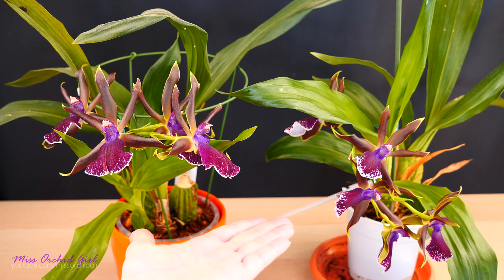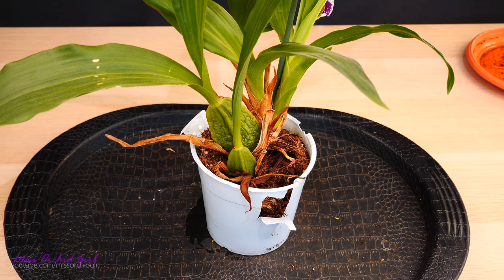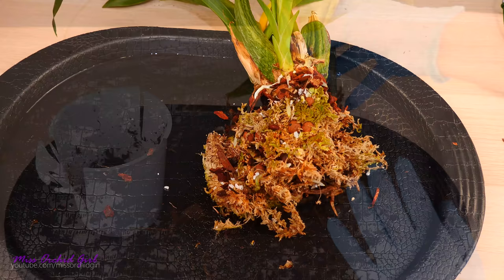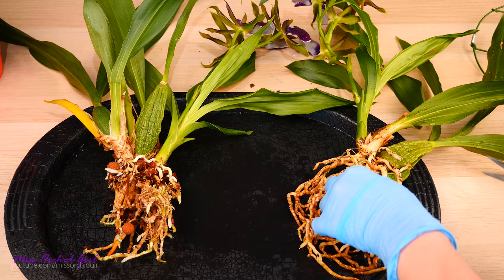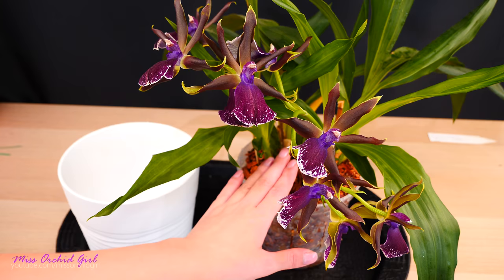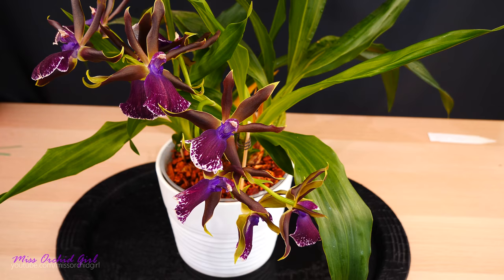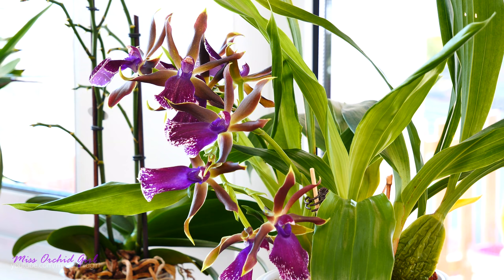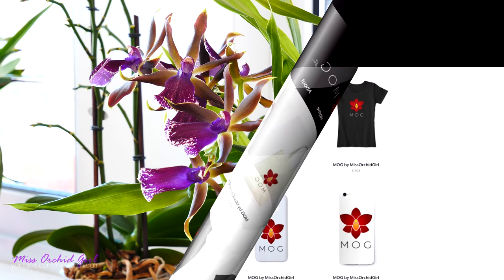Zygopetallum Orchids community potting!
Today I am repotting my Zygopetallum orchids in the same pot! this looks so much better now :D

Orchid community pots are not among my favorite practices, I like each orchid to have its own pot. But things are different when we are dealing with the same species or variety! I love specimen orchids, be them real or fake ;)

I decided to pot both of my Zygos together, as I think they are the same variety and look much better in one pot. they also take less space on my shelf ;)

🌸 Want to send me something? Here's my address!
Orchid Nature
🌸 My environment:
Subtropical climate, hot summers and mild winters
60-90% humidity, always breezy